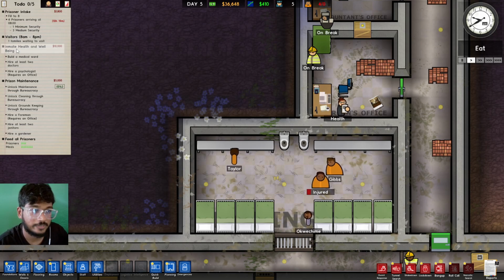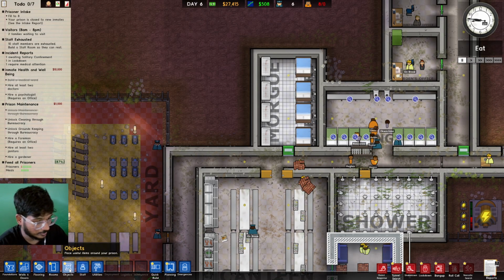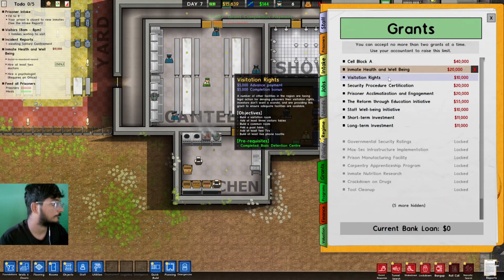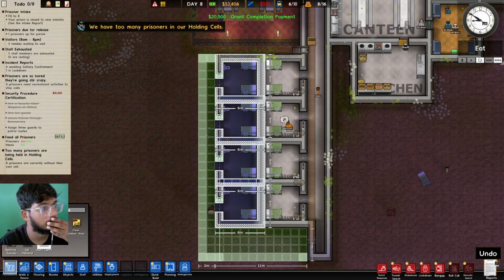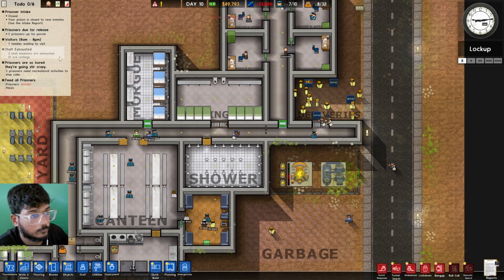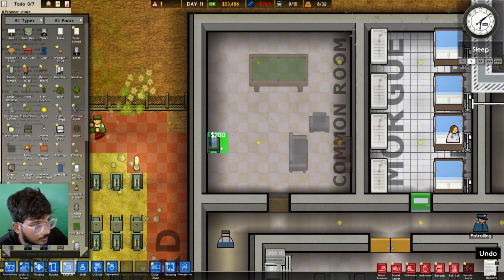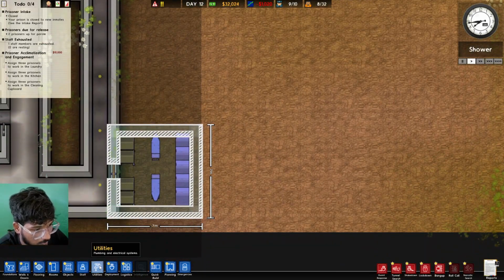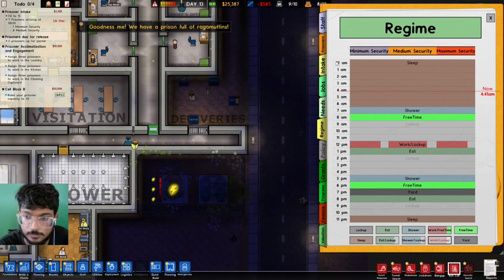Expanding My Cute Prison - Prison Architect Ep2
Hi, I'm Waramaniac! 🎮 Today, I'm playing the game called "Prison Architect ".

-- Credits --
All titles and images created by Waramaniac